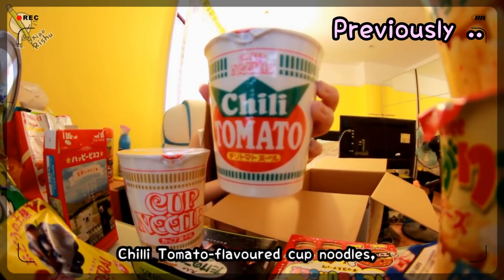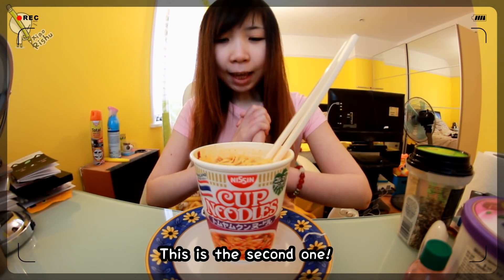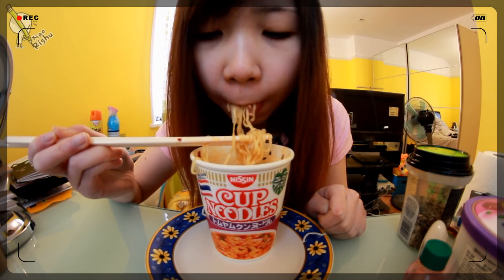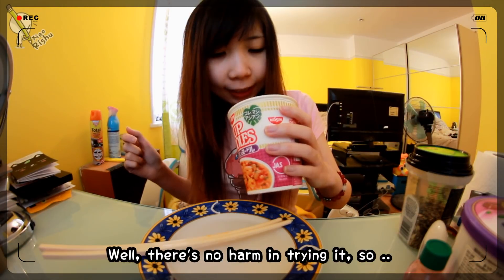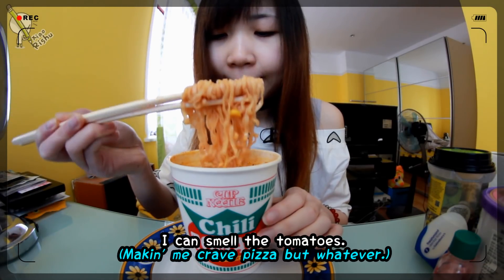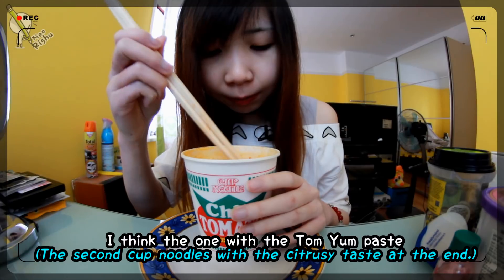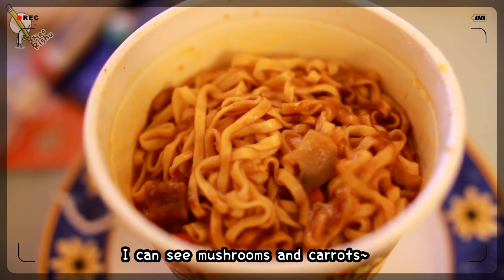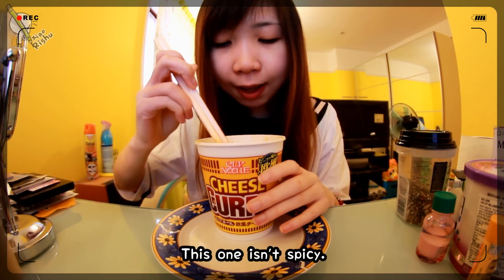Eat With Me: Cup Noodles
LIKE/FAV